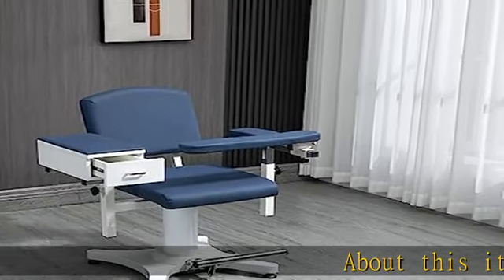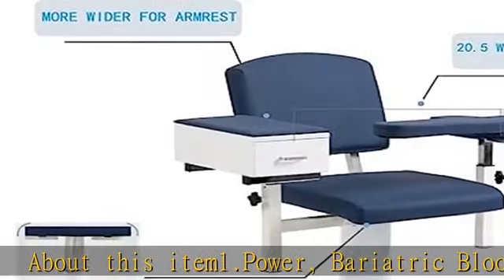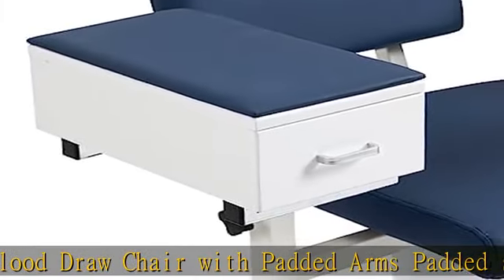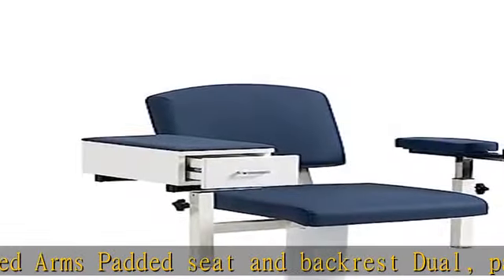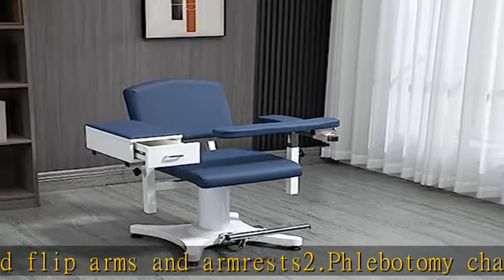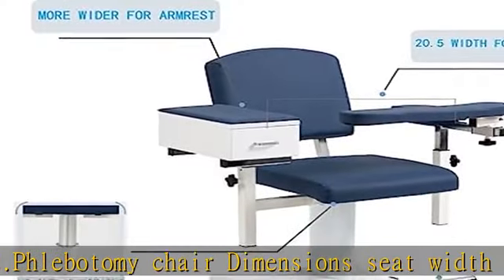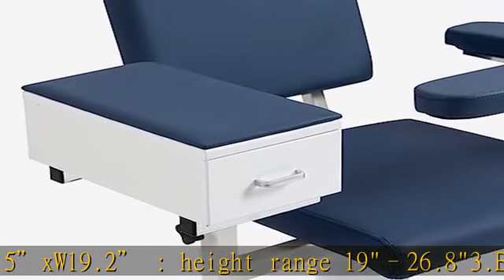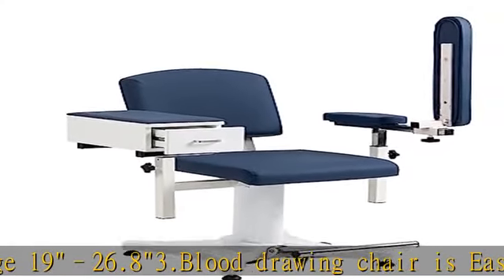NP Lab Draw Chair Medycare with Drawer Gray (White)